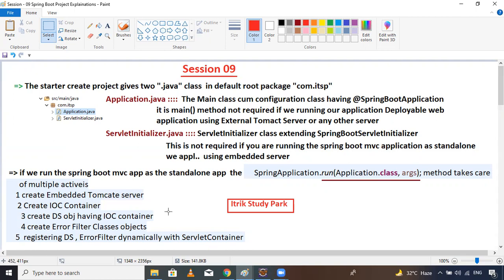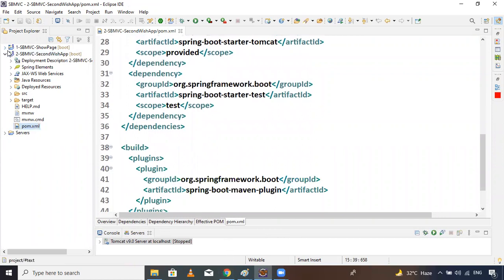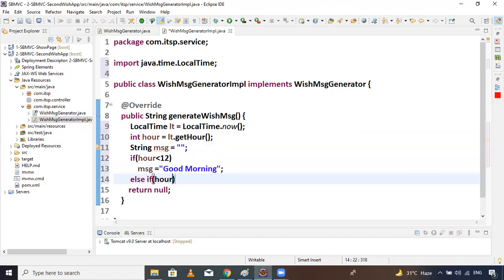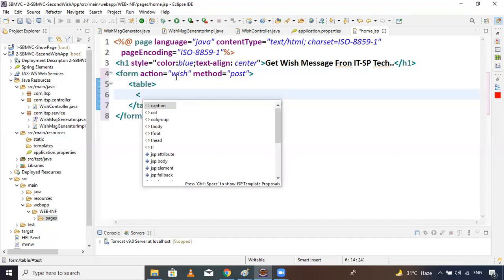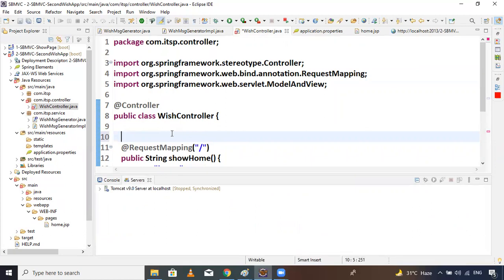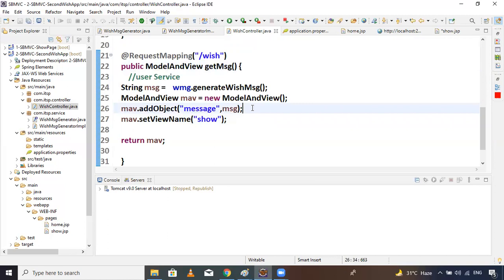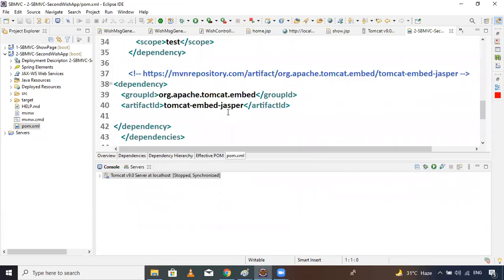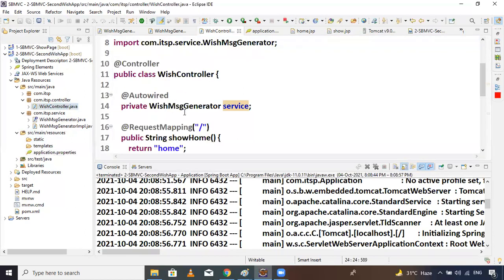Spring Boot MVC Second Project Steps || Session 10 || by Mr.SVK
This guide provides a sampling of how Spring Boot helps you accelerate application development. As you read more Spring Getting Started guides, you will see more use cases for Spring Boot. This guide is meant to give you a quick taste of Spring Boot.

A Spring boot MVC application also needs a servlet container, so Spring Boot automatically configures embedded Tomcat. Is Jetty on the classpath? If so, you probably ...